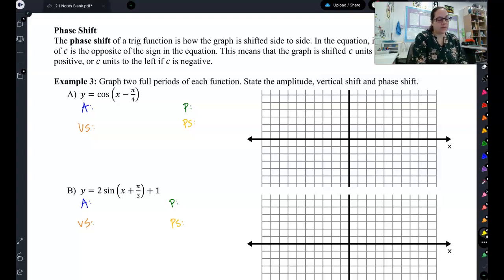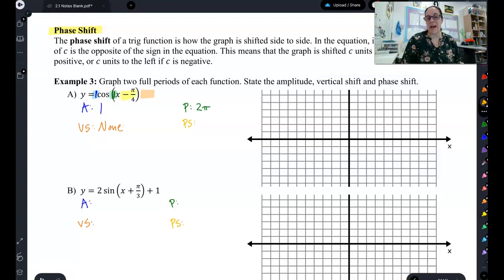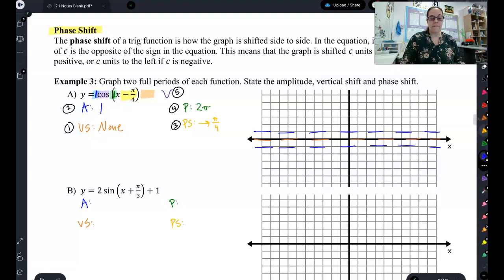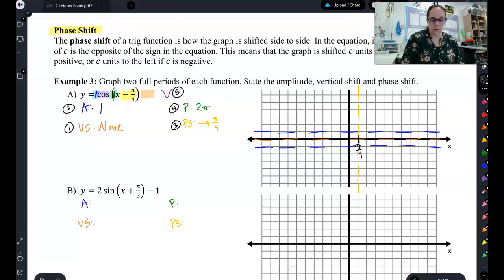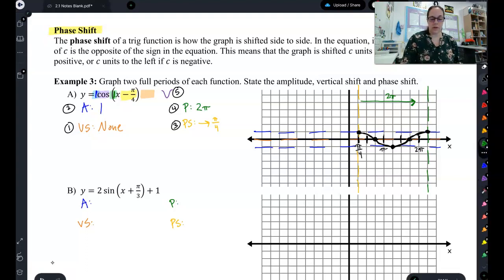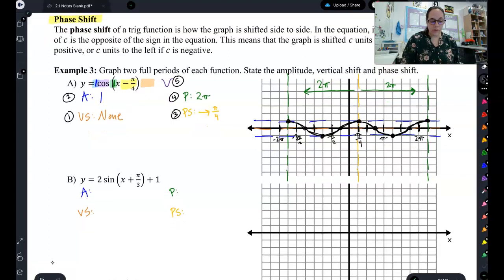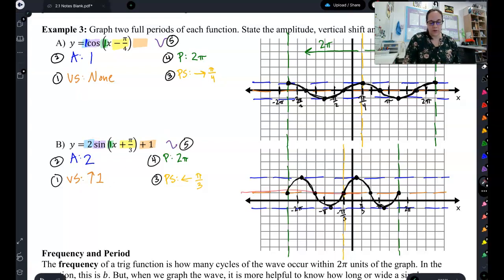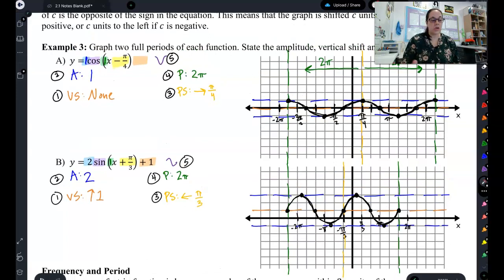CE1060 2.1 Lesson Pt 4